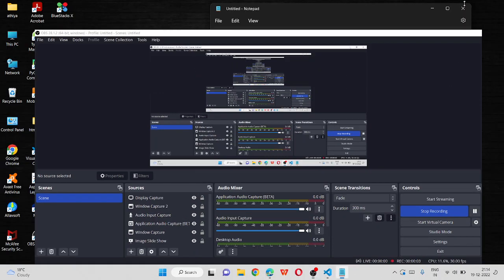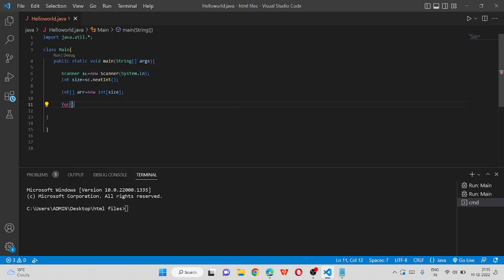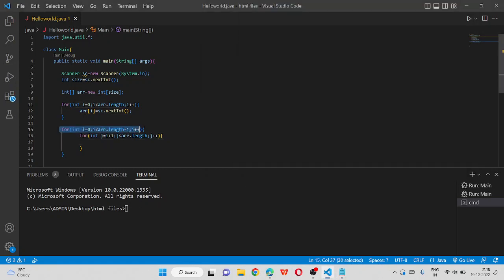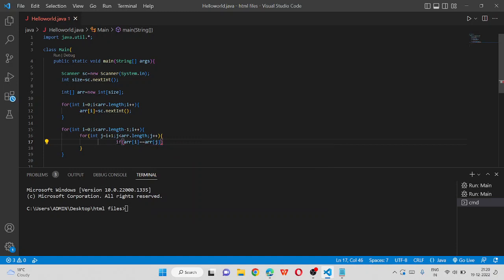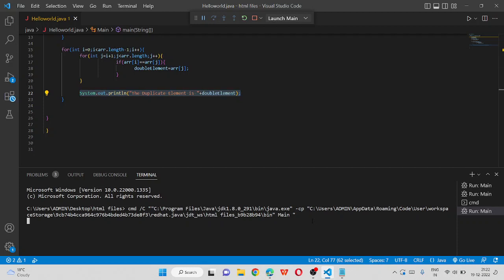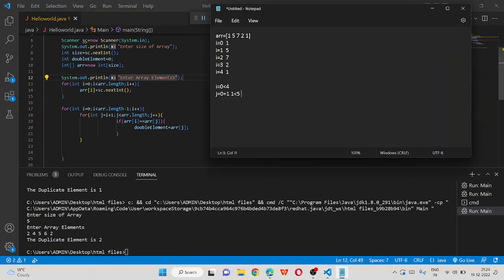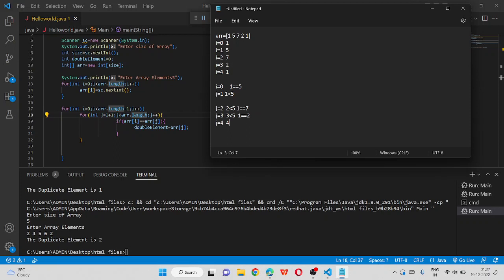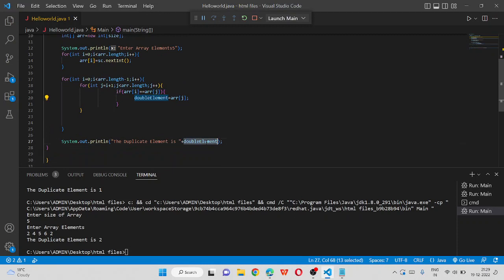Find Duplicate Elements in an Array in Java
Write a program to print duplicate elements from 1- D Array by Brute Force method